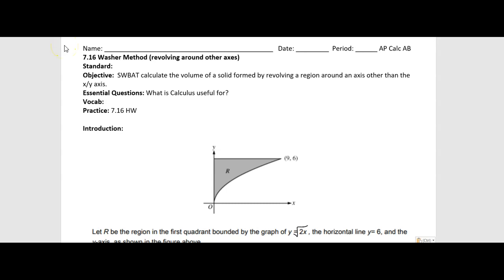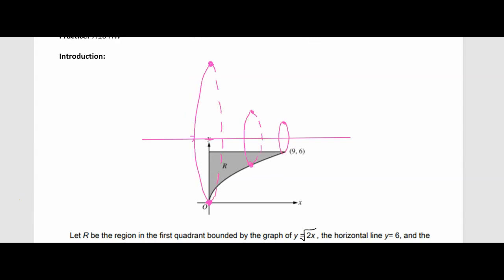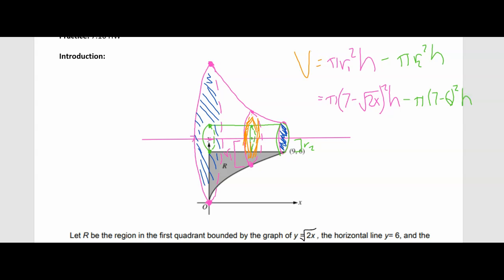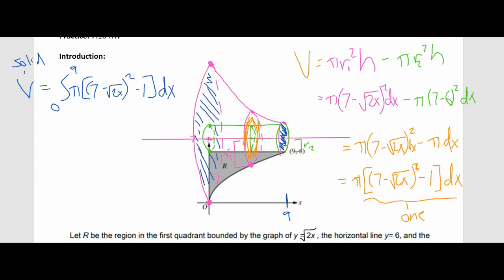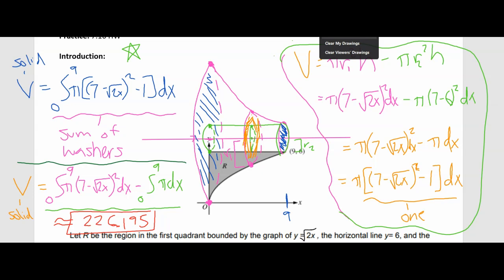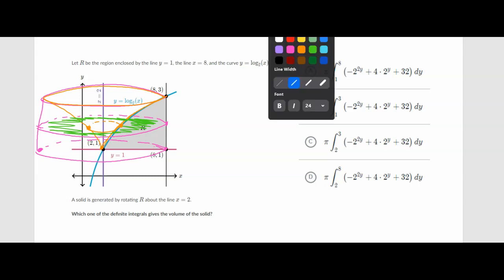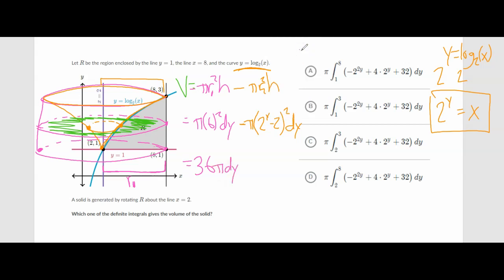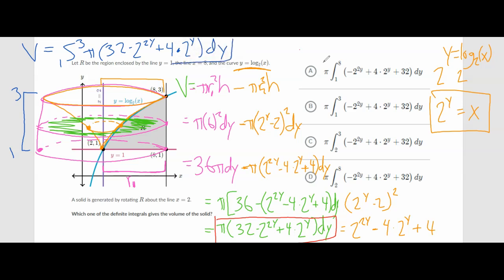Washer Method (around other axes)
Instruction on how to find the volume of regions revolved around different axes (not x and y) using the washer method. Corresponding notes for video can be found on the website below for free.

Search for "7.16_washer_method__other_axes_.pdf"